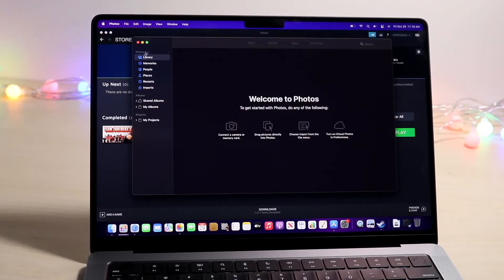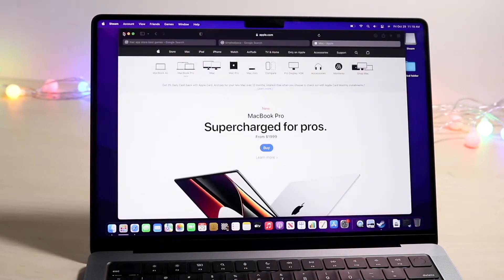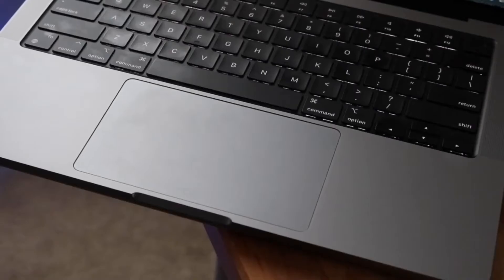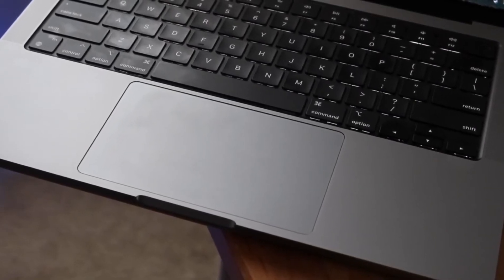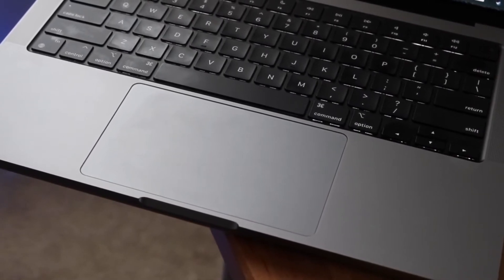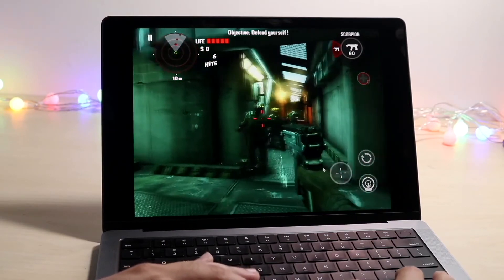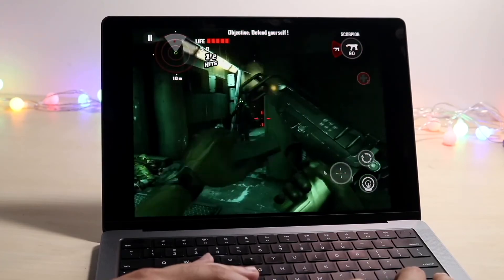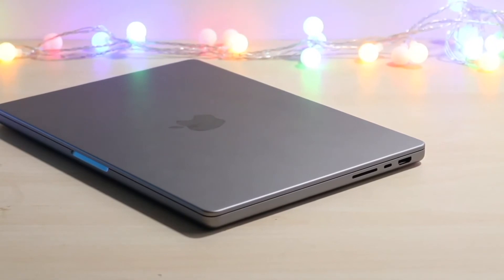How To FIX Steam No Connection Error! (2022)